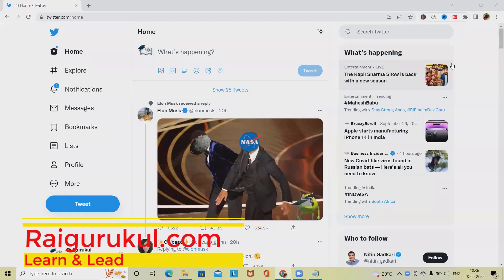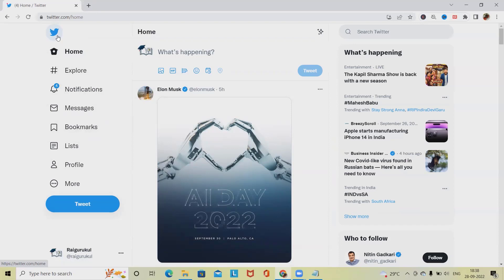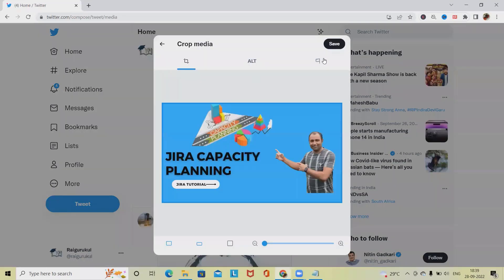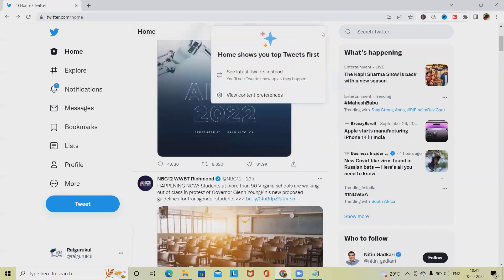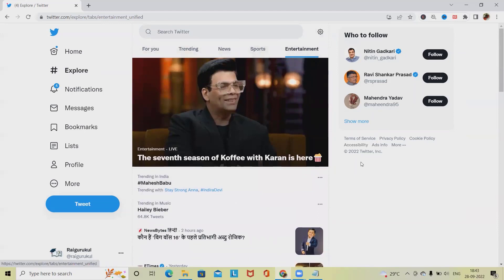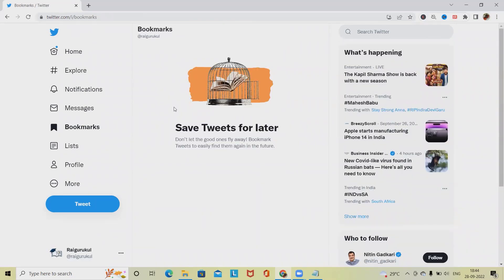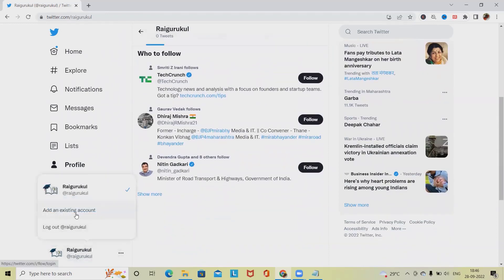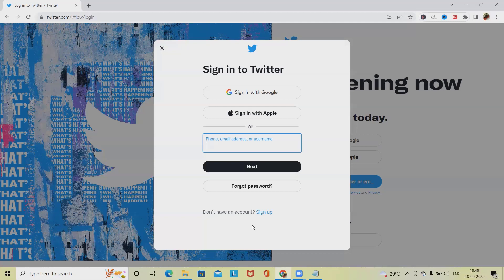How to Test Twitter for Free | Software Testing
Twitter, a social networking site launched in 2006, is undoubtedly one of the most popular social media platforms available today, with 100 million daily active users and 500 million tweets sent daily.

Twitter can be used to receive news, follow high-profile celebrities, or stay in-touch with old high school friends. for testing twitter requires expertise and quick defect catching skills. In this video we tried to cover twitter in detail.